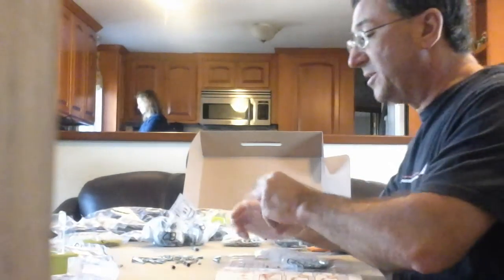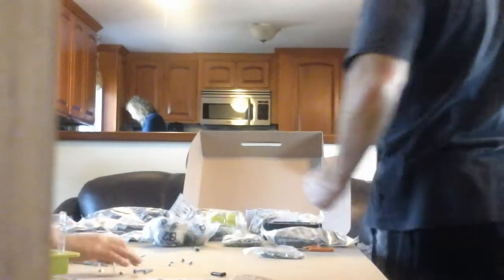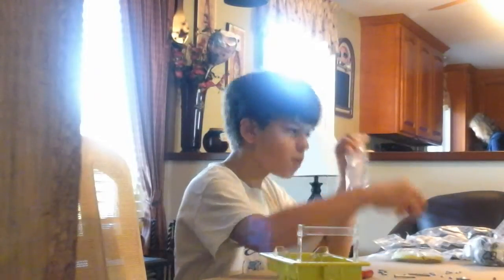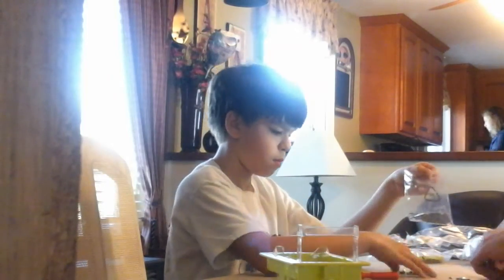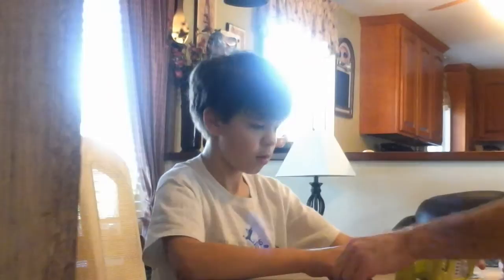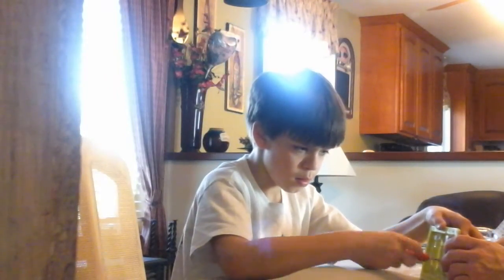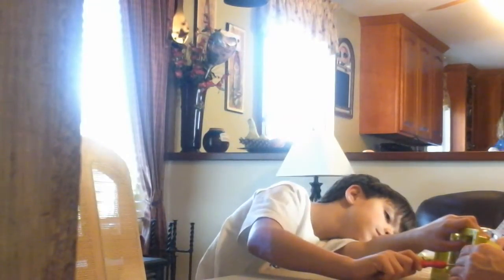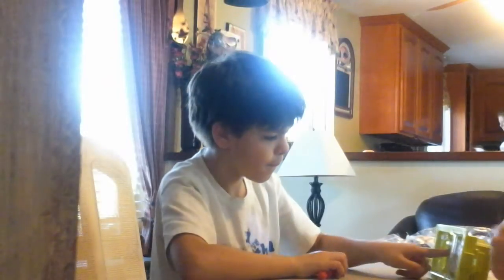Meccano part 2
Meccano get is looking good